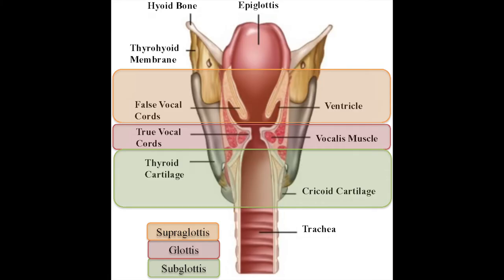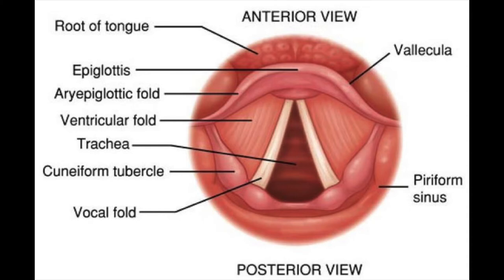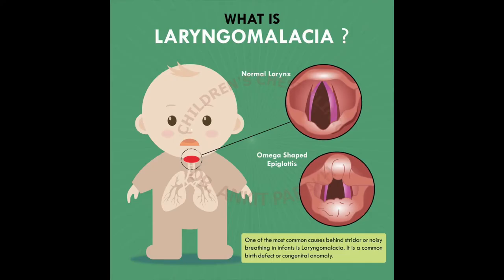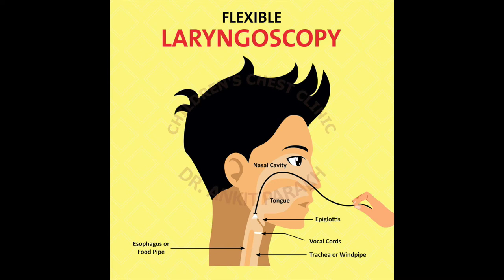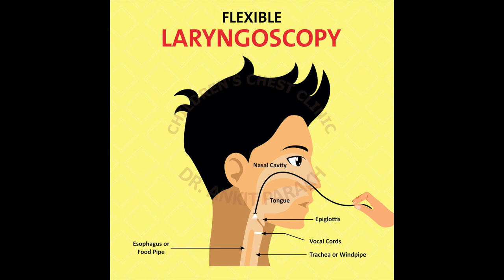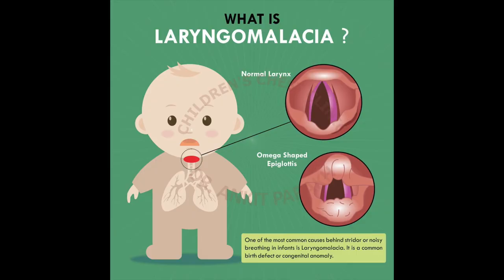Laryngomalcia (Stridor): Symptoms, Diagnosis & Treatment I Dr Ankit Parakh, Child Pulmonologist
Laryngomalacia is the most common cause of noisy breathing or STRIDOR in infants. Noisy breathing or STRIDOR is worse when the baby is active, feeding, crying or sleeping on his back. Laryngomalacia occurs due to softening of the tissues of the larynx or the voice box above the vocal cords (also known as the supraglottic). Laryngomalacia can be easily diagnosed by doing an airway examination also known as LARYNGOSCOPY. This involves a very thin flexible equipment which can be gently passed through the nose. During LARYNGOSCOPY the upper part of the airway or supraglottic is clearly seen. The epiglottis is seen to curl and the arytenoids are seen to fall into the voice box producing noisy breathing or STRIDOR. In the video Dr Ankit Parakh talks about the laryngomalacia in children and also details various signs which warrant urgent attention.